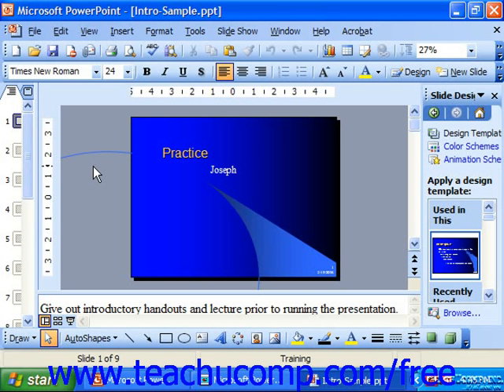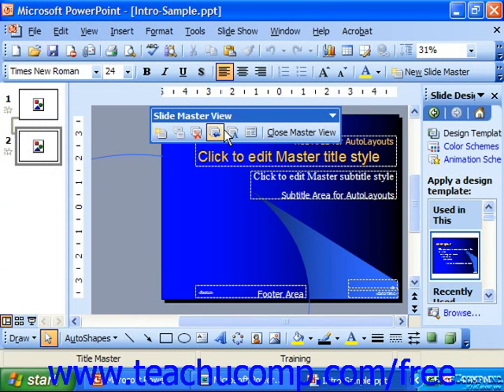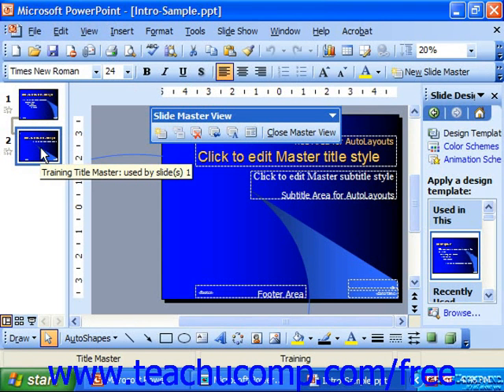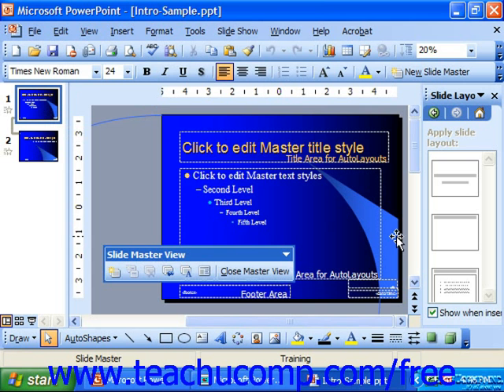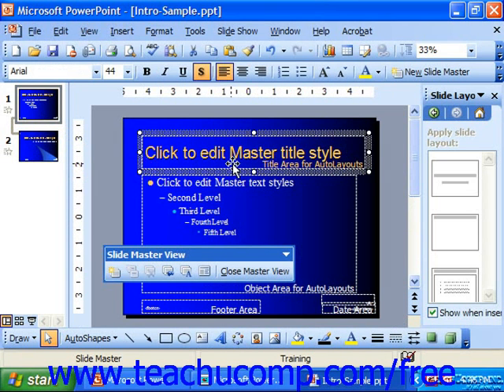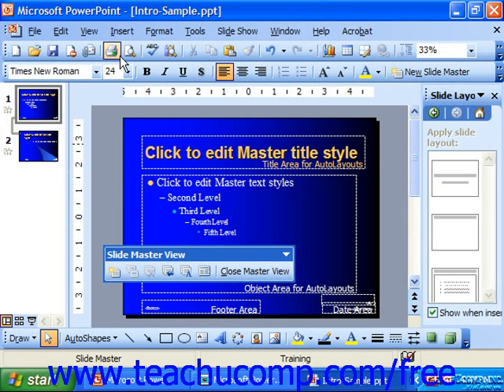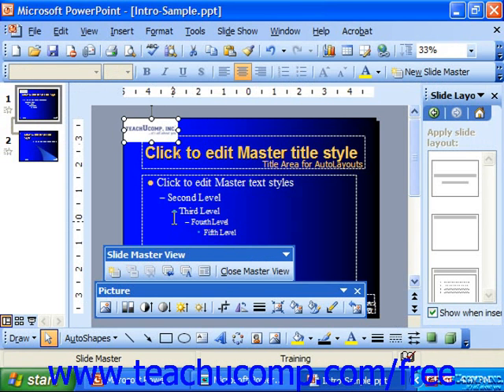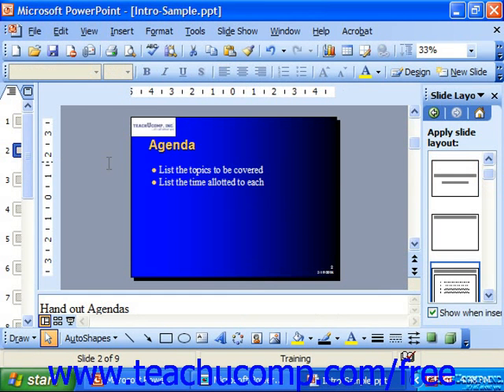PowerPoint 2003 Tutorial Slide Master 2003 & XP Microsoft Training Lesson 24.3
Learn about the slide master in Microsoft PowerPoint - the most comprehensive PowerPoint tutorial available. Visit us today!